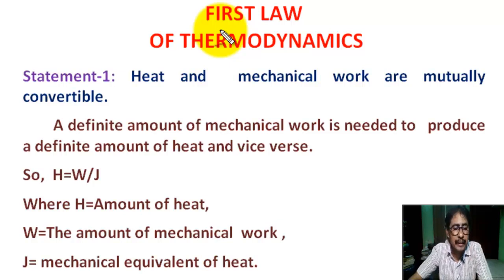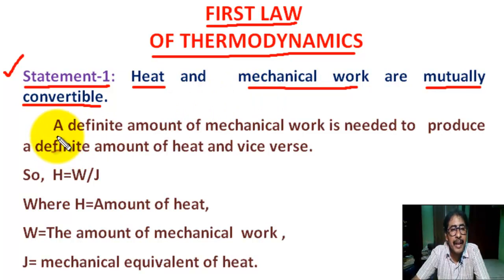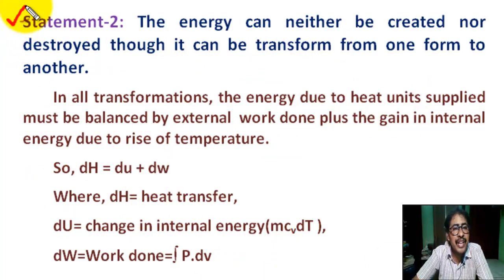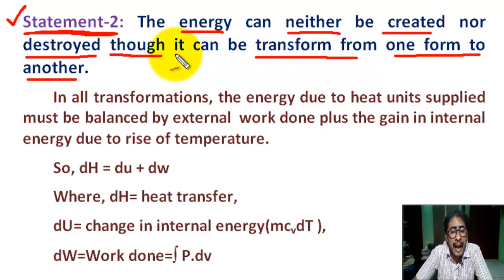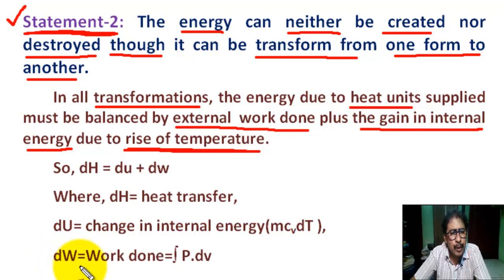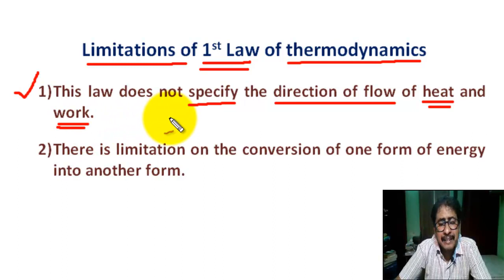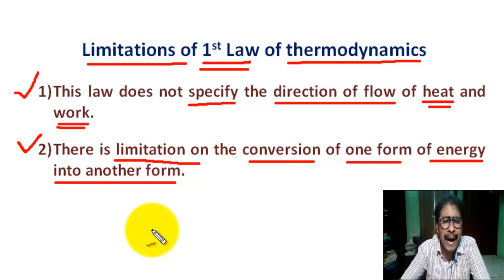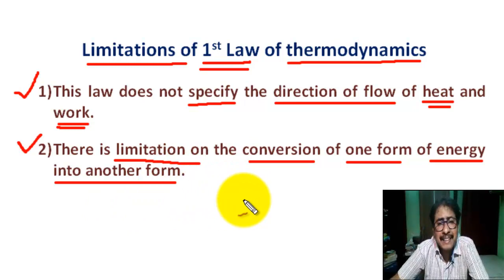FIRST LAW OF THERMODYNAMICS and its Limitations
In this tutorial students can learn  “FIRST LAW OF THERMODYNAMICS and its Limitations”